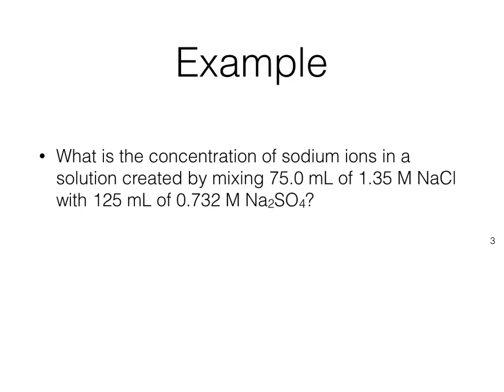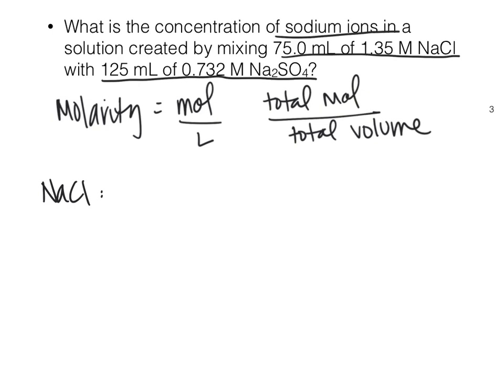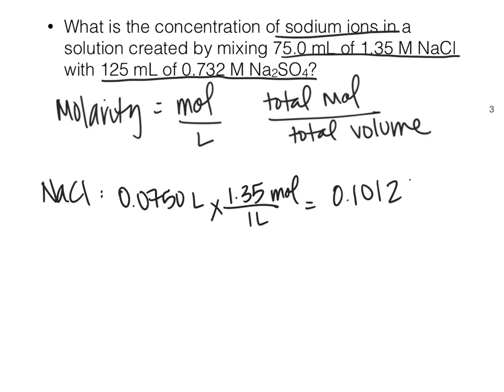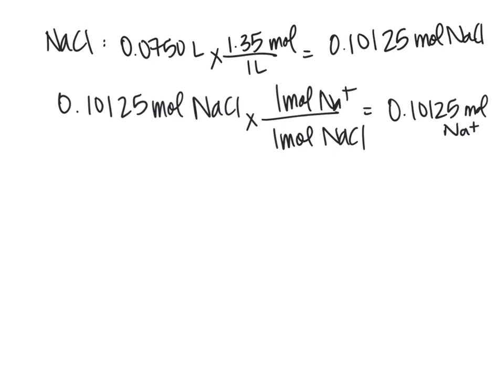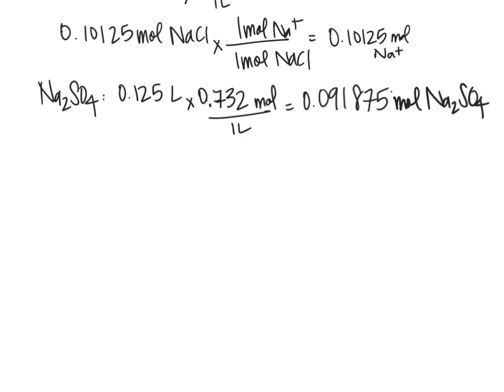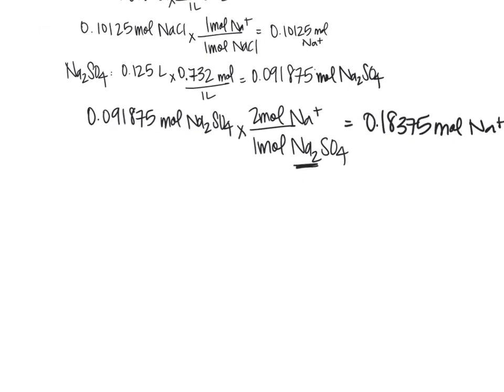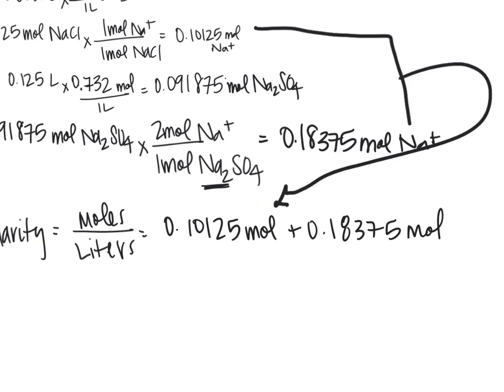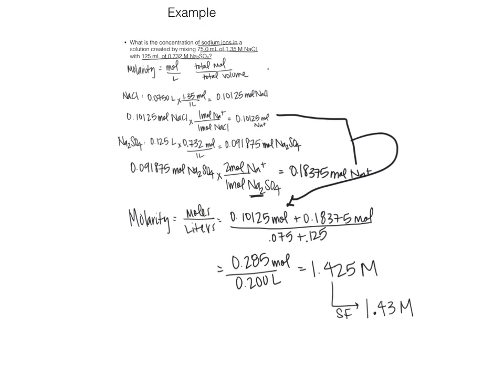Chapter 4 Molarity example 3